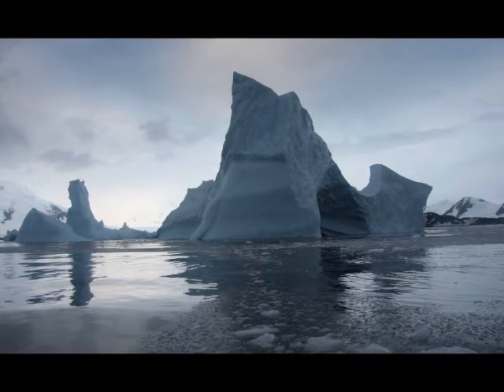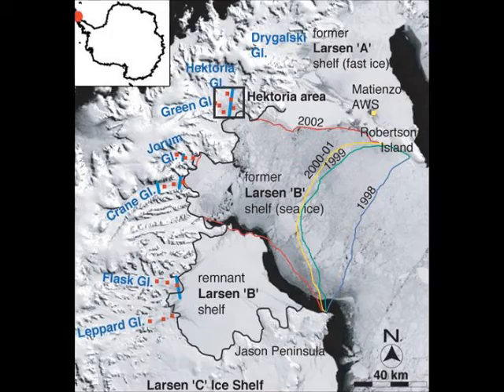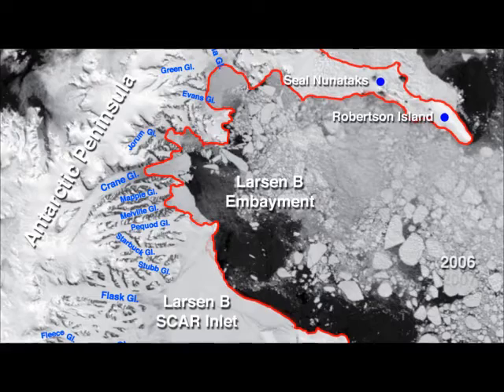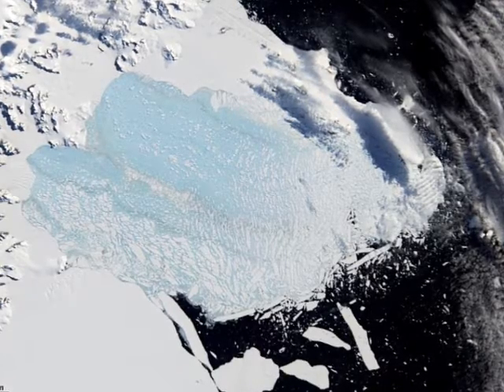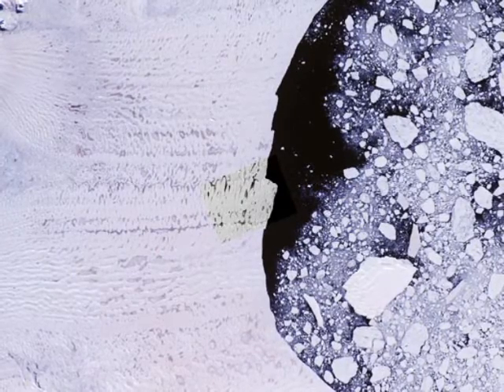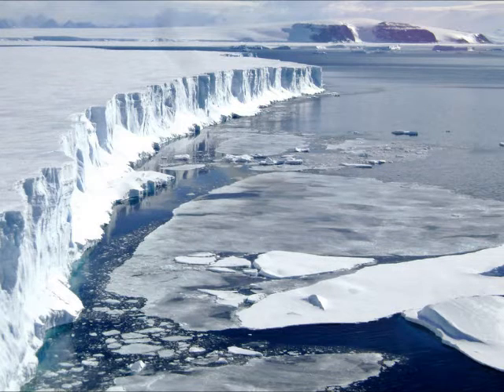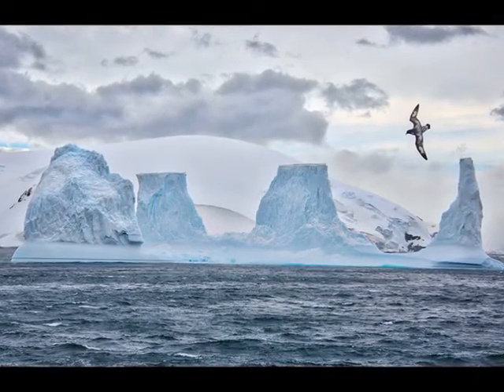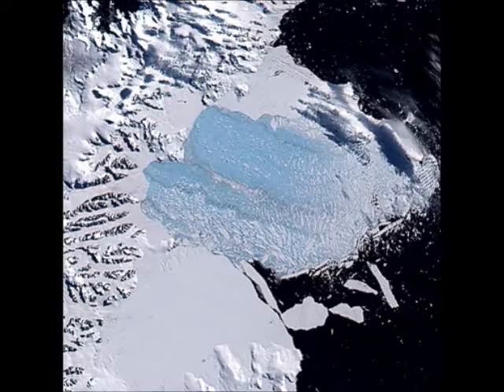Antarctica 2016 LEAKED: Is Antarctica Disintegrating? Will Antarctica Eventually Disappear?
Some scientists hope to witness the greatest ice shelf melt in recorded history, but is it actually happening? Allegedly not much remains of the Larsen B ice shelf, but what is left could potentially teach scientists about how huge masses of ice fall and break apart, and what happens to those tiny pieces left behind.